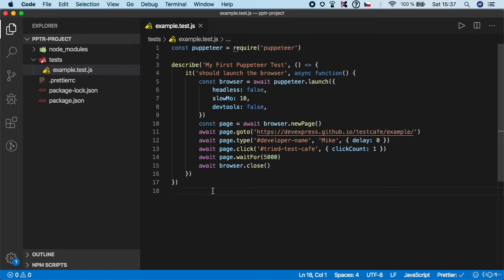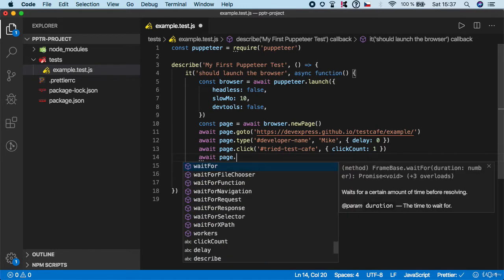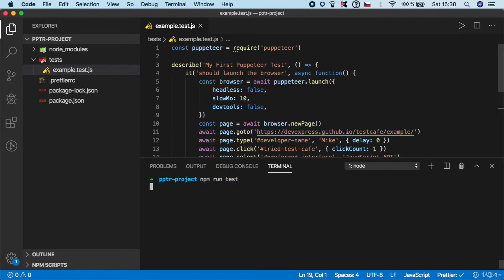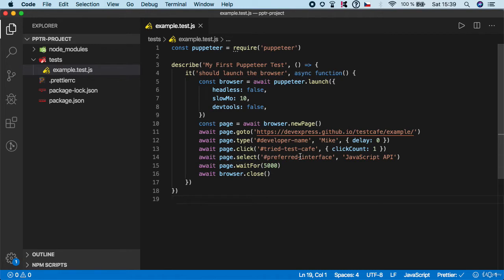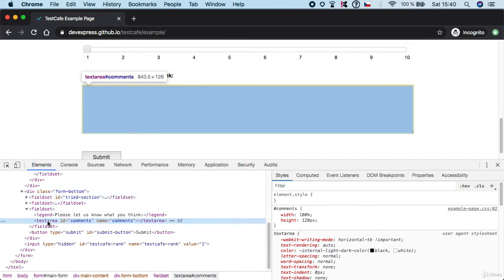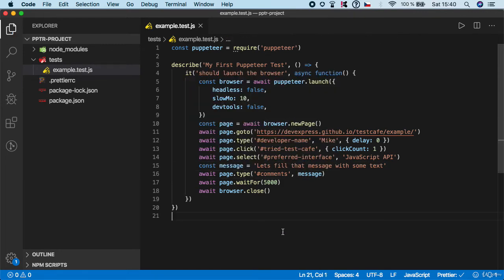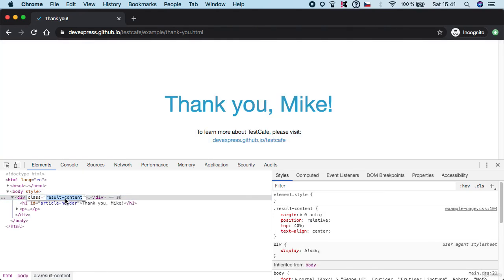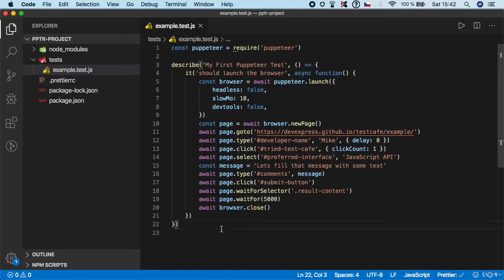Automated Software Testing with Puppeteer - 2.9. Interacting with Dropdown